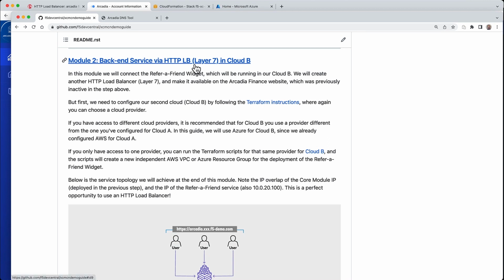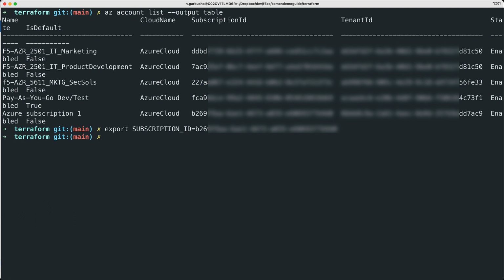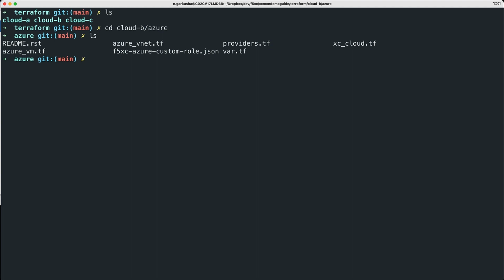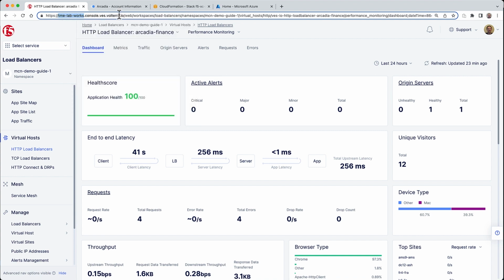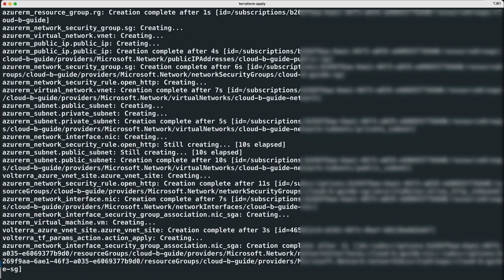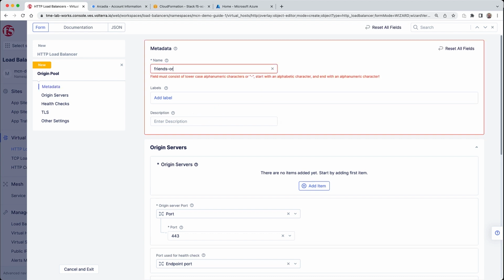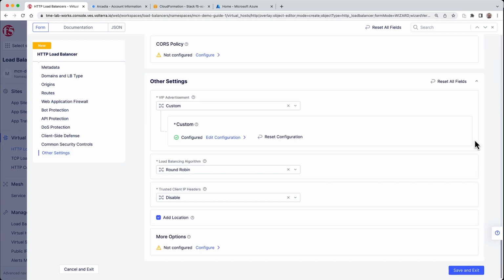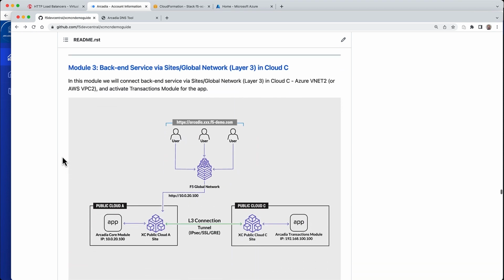Azure & Layer 7 Networking with F5 Distributed Cloud Multi-Cloud Networking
In this video, we continue our exploration of multi-cloud networking, focusing on Layer 7 networking with F5 Distributed Cloud. We will demonstrate the deployment of a refer-a-friend widget in Azure, highlighting the integration and connectivity aspects of multi-cloud environments. Join us as we delve into the capabilities and advantages of using F5 for effective Layer 7 networking solutions.